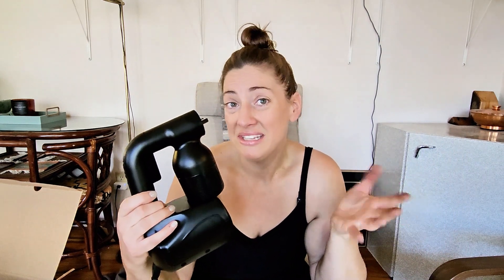B.Tan At-Home Spray Tan Kit First-Time Use: Review & Tips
← This link opens in Amazon (Paid Link)

Thinking about trying a DIY spray tan? Check out my review of the B.Tan At-Home Spray Tan Kit! I'll share my experience, tips, and first impressions.

Key Takeaways:

✅ Easy to Use: The kit is user-friendly and provides clear instructions.
✅ Natural-Looking Tan: Achieves a beautiful, sun-kissed glow.
✅ Adjustable Settings: Customize the spray intensity and coverage.
✅ Portable & Compact: The kit is easy to set up and store.
✅ Affordable: Get a salon-quality tan at a fraction of the cost.

Things to Consider:

Practice: Takes a bit of practice to achieve a perfect application.
Ventilation: Use in a well-ventilated area to avoid overspray.
Preparation: Exfoliate before applying for a smoother tan.
Overall, I'm impressed with the B.Tan At-Home Spray Tan Kit! It's a great way to achieve a healthy glow without the sun exposure.